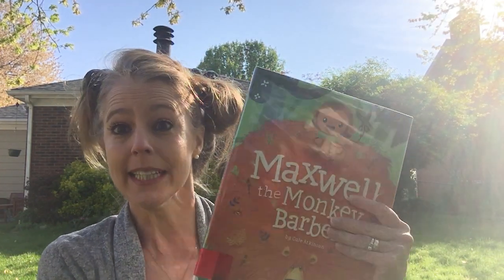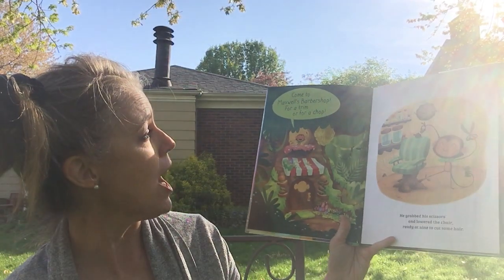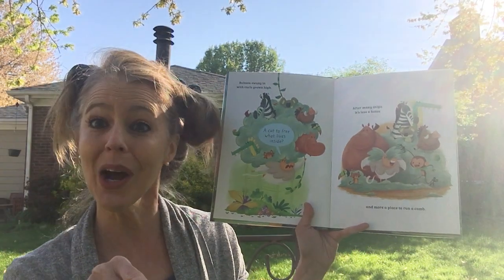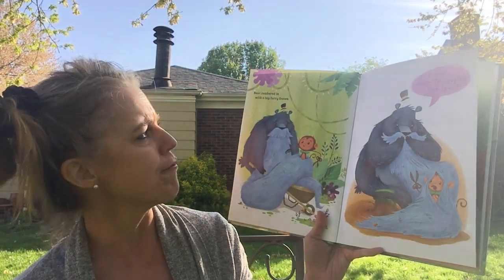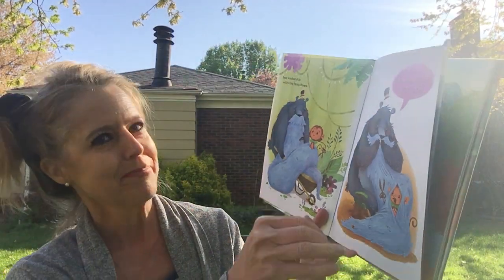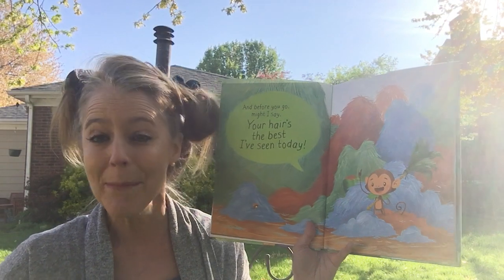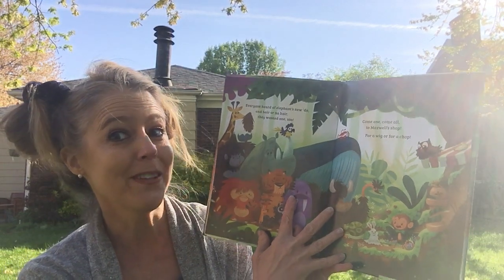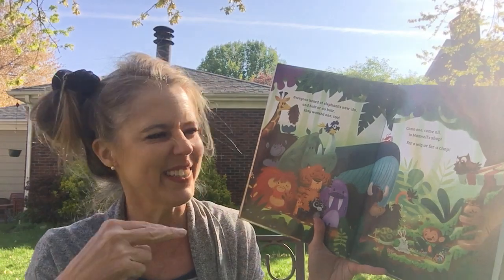Maxwell the Monkey Barber